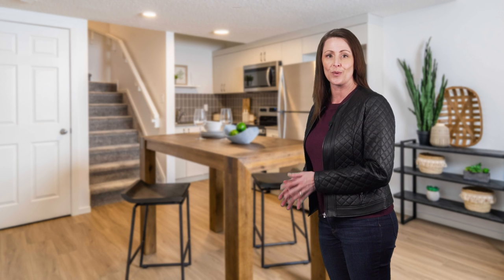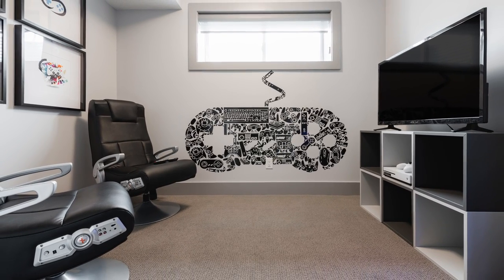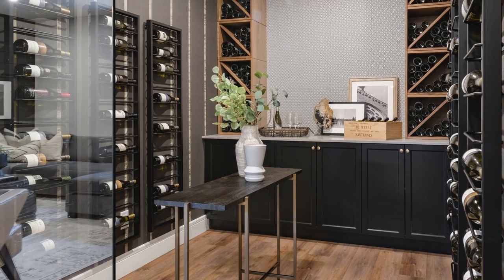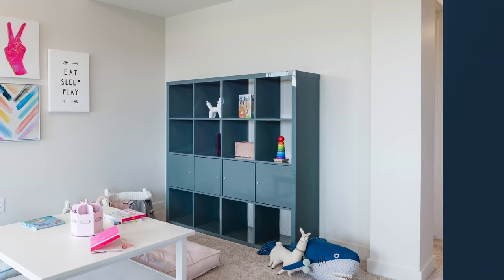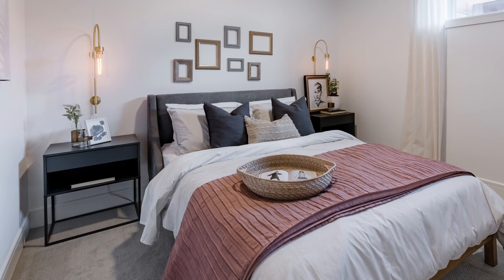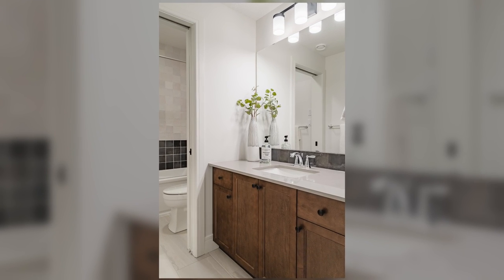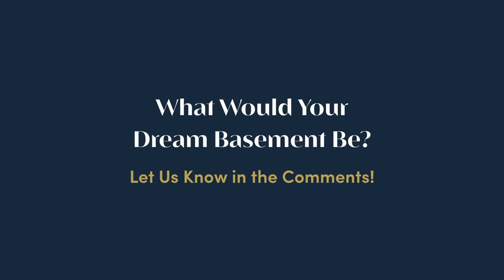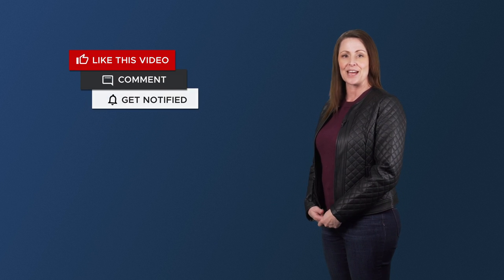NEW HOME DESIGN | Basement Showdown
In this basement showdown we will share some of the most typical uses and functions homeowners use their basements for!

Often the untapped part of a home, a basement holds possibilities for much more than just a storage space for seasonal items, toys, and that gym equipment you’re not using. An increasing number of homeowners are deciding to extend their living area by getting creative with basements!